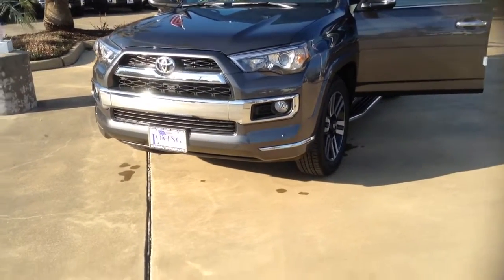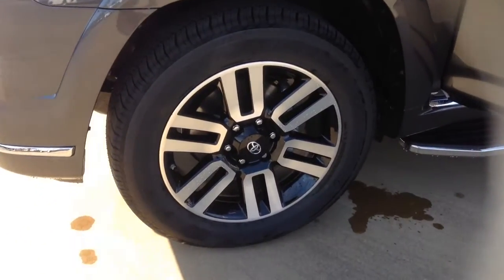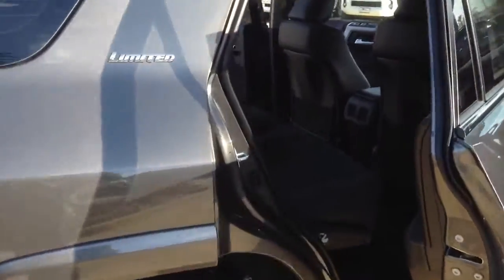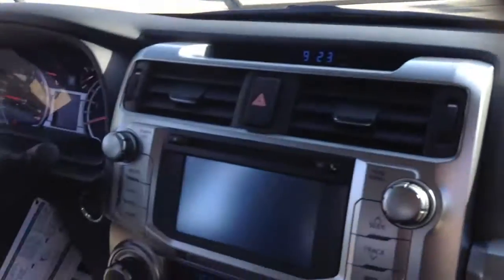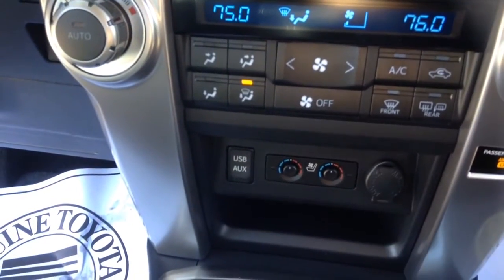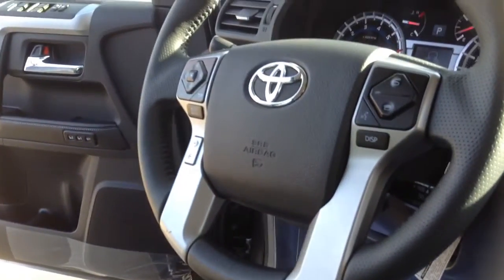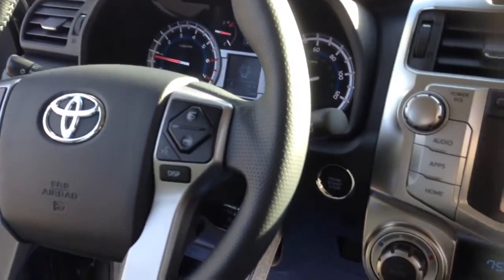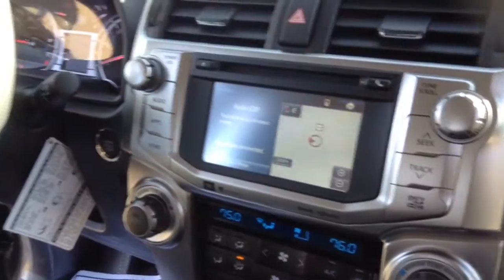Loving Toyota | 2017 Toyota 4Runner Limited | Lufkin, TX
This 2017 Toyota 4Runner Limited is the perfect choice for your family. It comes with the optional third row seat, which folds flat for more cargo space. Ride in style with leather seats which are heated and cooled in the front. It also comes with backup camera, navigation, Bluetooth, and much more.